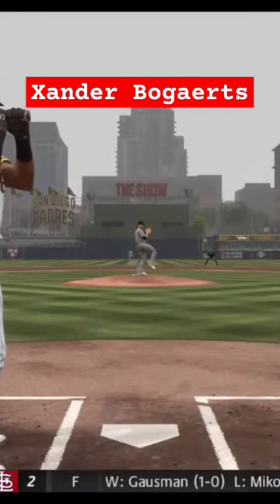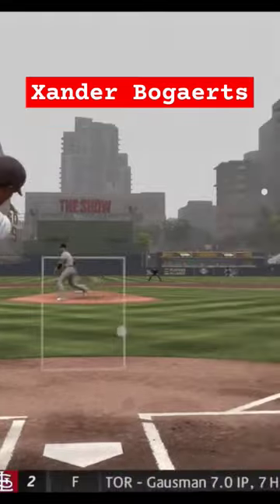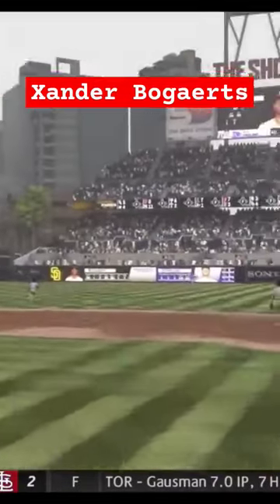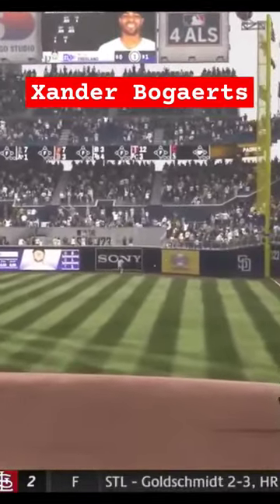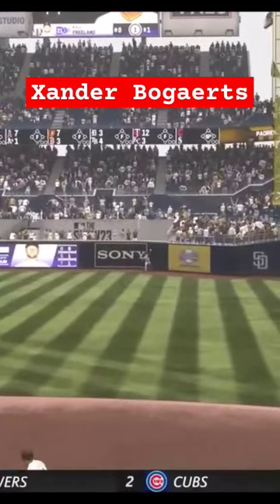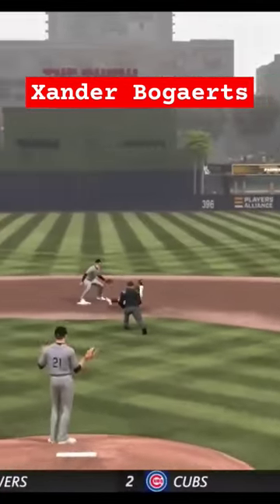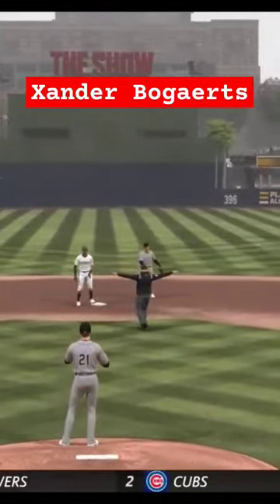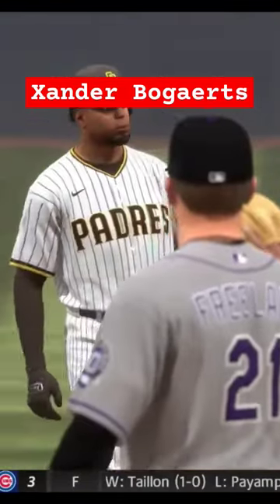⚾️🔥Bogaerts hits a Double! mlb mlbgameday baseball padres ⚾️🔥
Get ready to witness baseball magic as Xander Bogaerts steps up to the plate and delivers an electrifying moment on the diamond! In this heart-pounding YouTube short, experience the thrill as Bogaerts, the powerhouse hitter for [insert team name], unleashes his batting prowess with a thunderous crack of the bat.

As the ball soars off into the outfield, the crowd roars with anticipation, knowing that this could be a game-changing play. Follow every twist and turn as Bogaerts rounds the bases, showcasing his speed and skill as he aims for second base.

With expert commentary capturing the excitement of the moment, this short video encapsulates the essence of America's favorite pastime. Whether you're a die-hard fan or just love the thrill of a good sports highlight, "Bogaerts Slams a Double!" is sure to leave you on the edge of your seat, craving more unforgettable moments from the world of baseball. Don't miss out—hit play now and join the excitement! ⚾️🔥